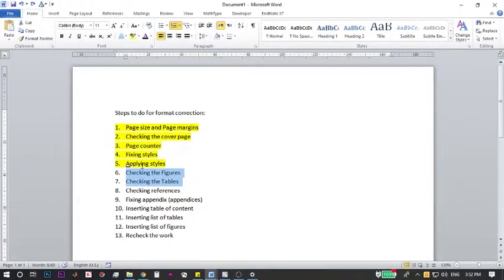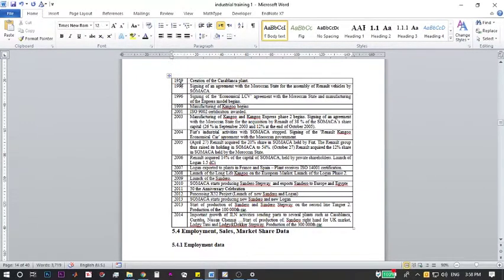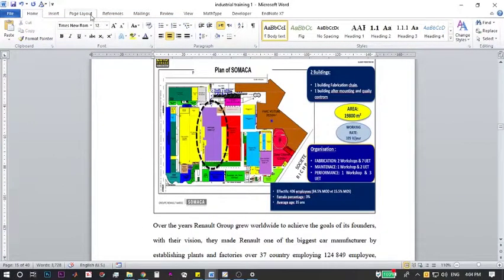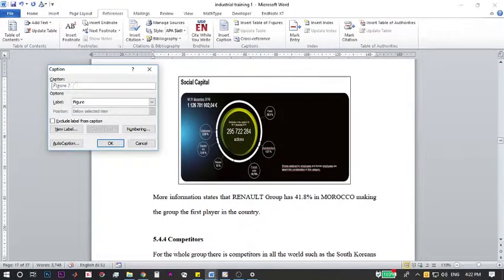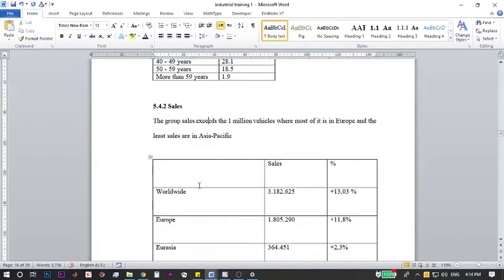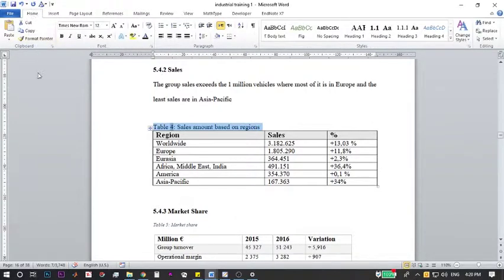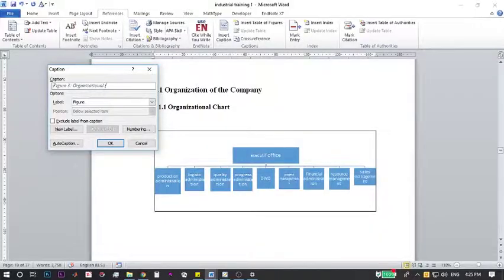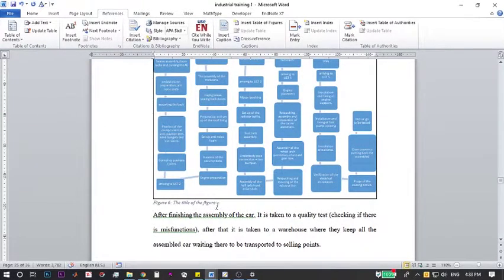Video 3 - Figures and Tables